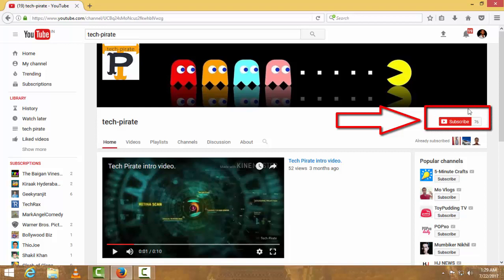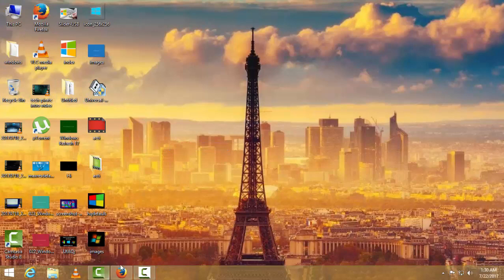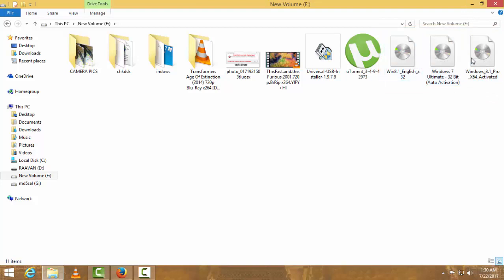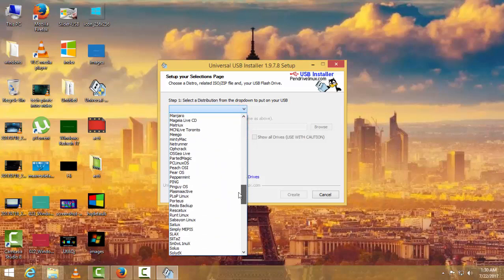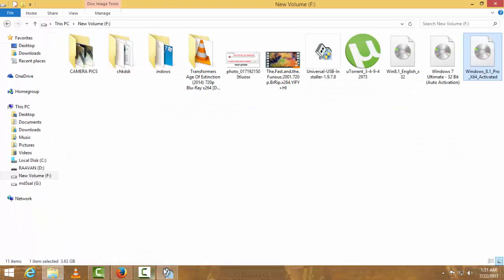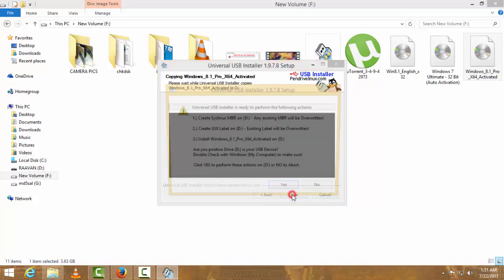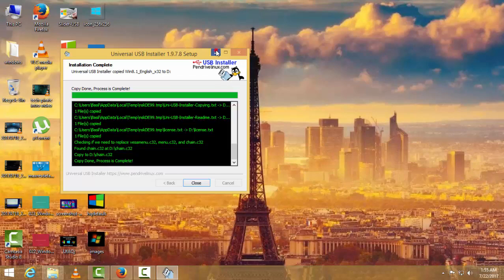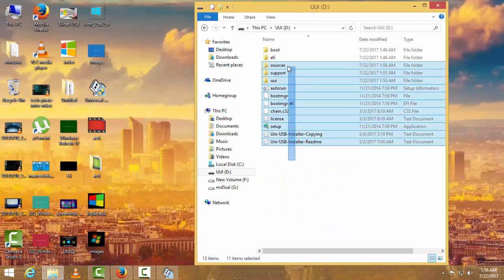How To Make a USB Flahdrive Bootable | English || tech-pirate